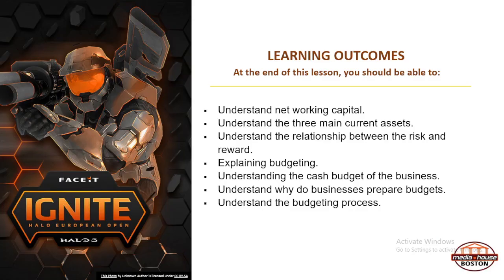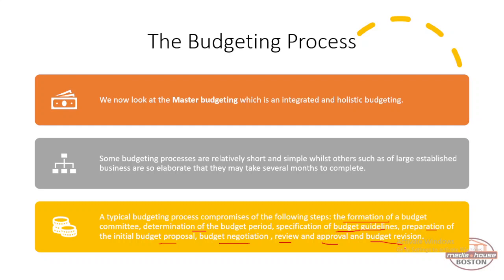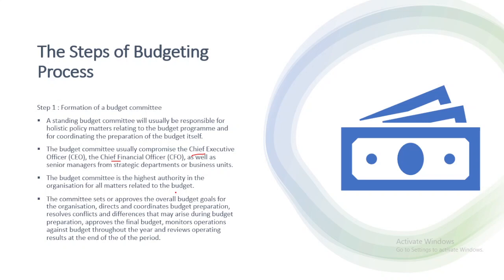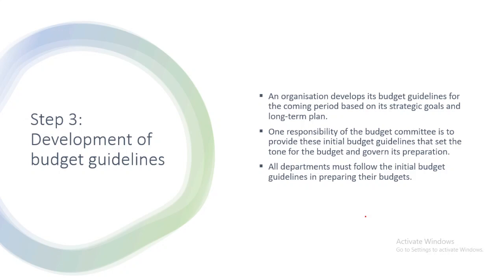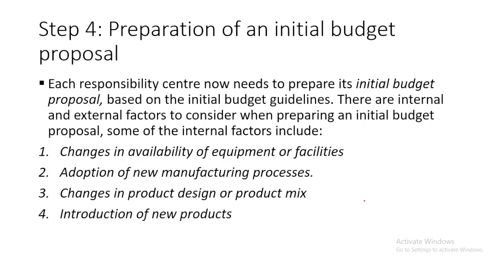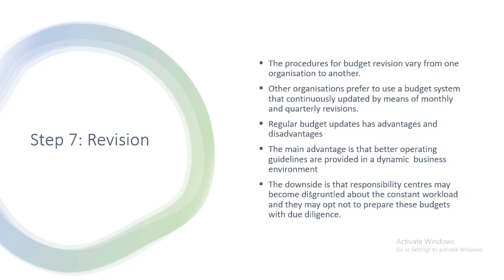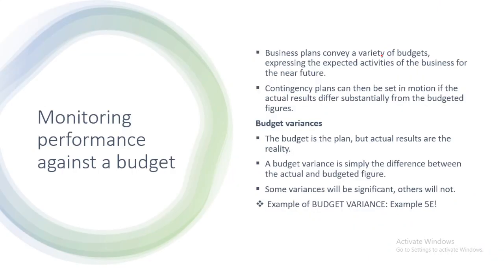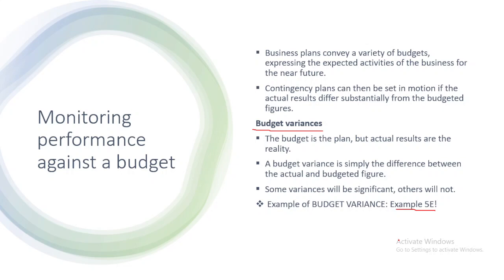FINANCE IN MEDIA LESSON 23